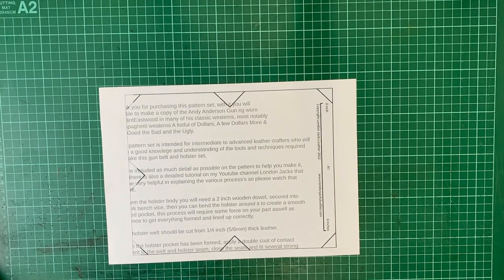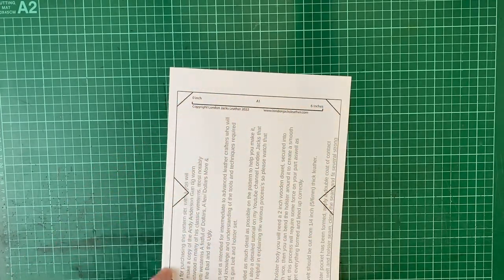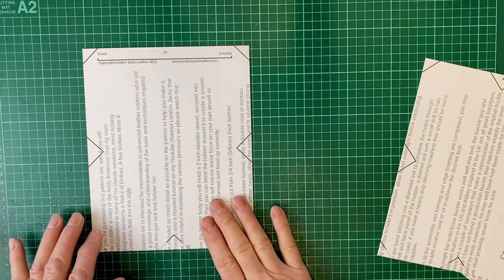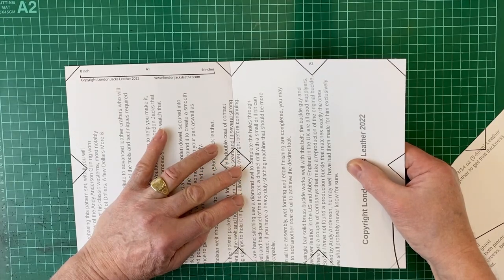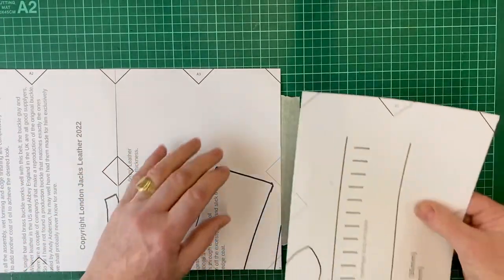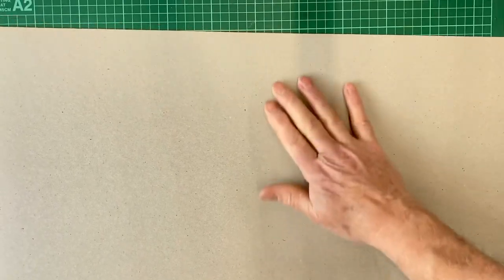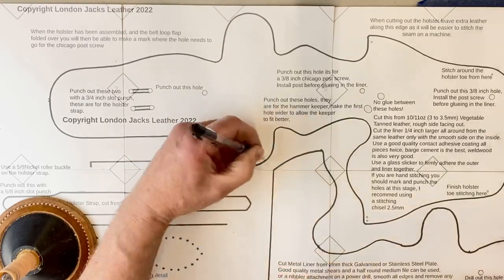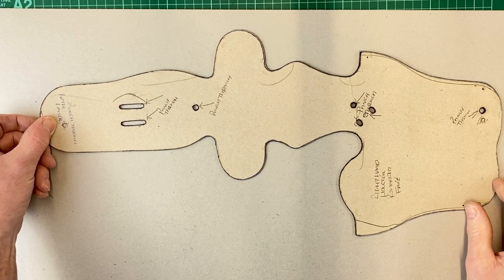Printing a PDF pattern for the Clint Eastwood GBU Gun Rig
In this short video I show you instructions for downloading a PDF digital pattern file for making the Eastwood Walk n Draw Gun Rig.